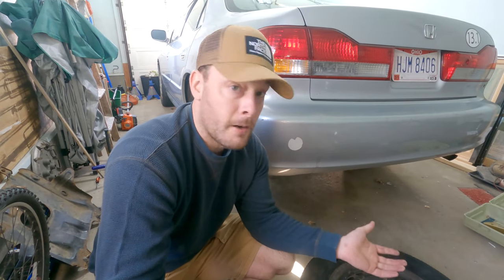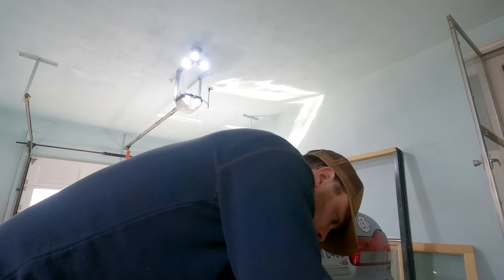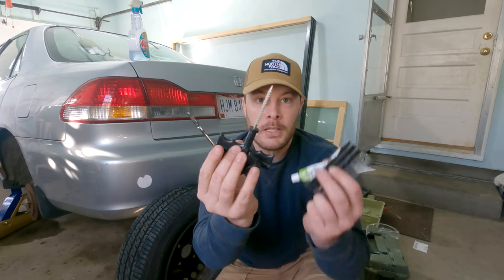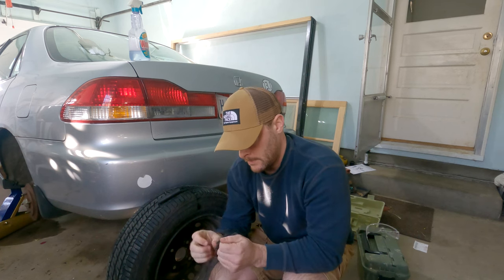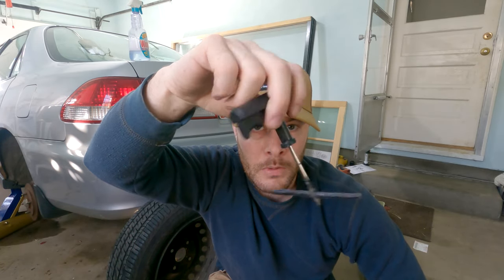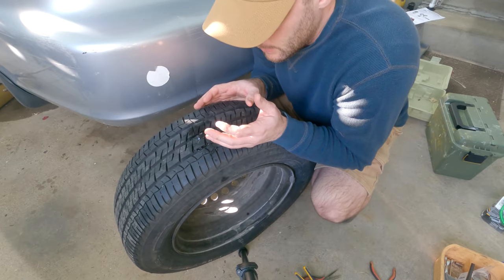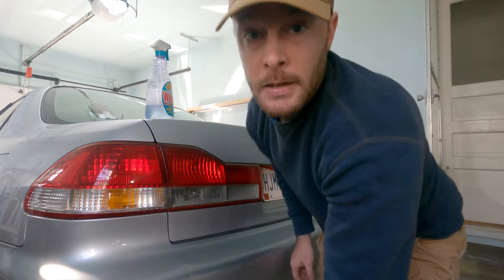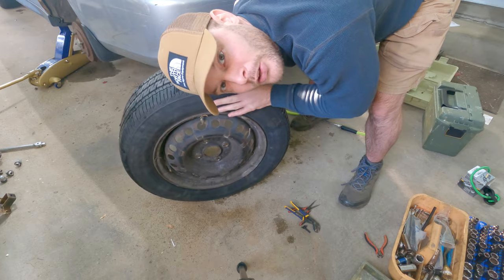Flat Tire? Here Is An Easy Fix To A Flat Tire To Get You Back On The Road Or On The Lawn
Every now and then I get a screw or nail in one of my tires. Usually it's a car or truck but occasionally, its a riding mower or wheelbarrow/yard cart. It's a pain in the butt to get a flat tire to the tire or auto shop. All you need is a tire plug kit and some compressed air. The tire plug kit can be used with the tire still attched in most cases. All you will really need after that are some simple hand tools and compressed air. You can store a mobile tire inflator in your car trunk, use a can of air made for tire inflation, an air compressor in your garage, or a gas stations tire inflator. This is a relatively easy job that most any one can do.